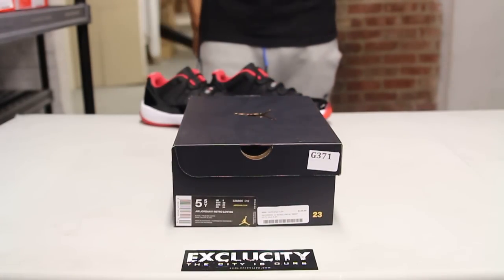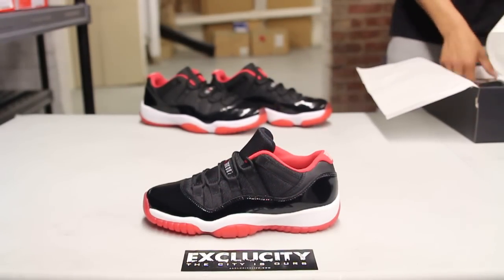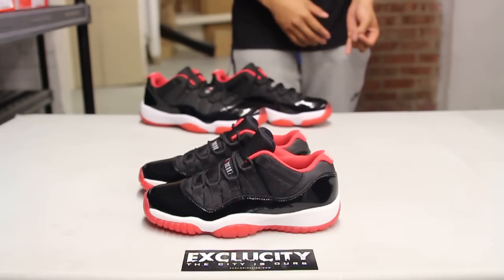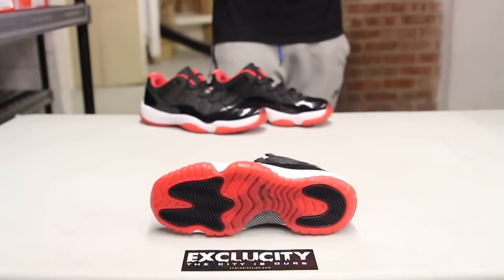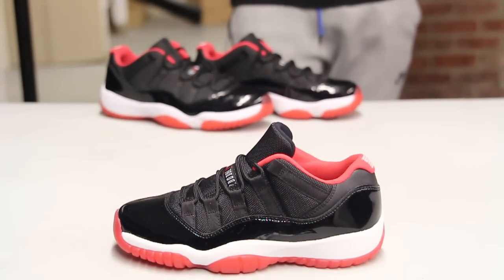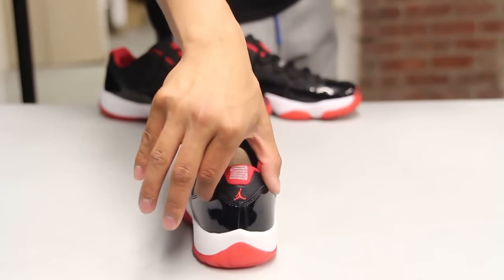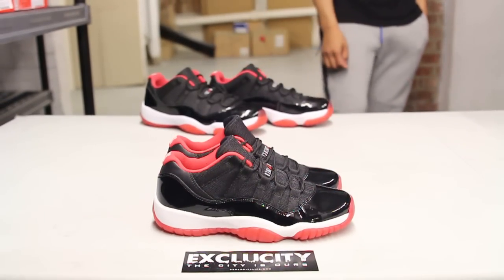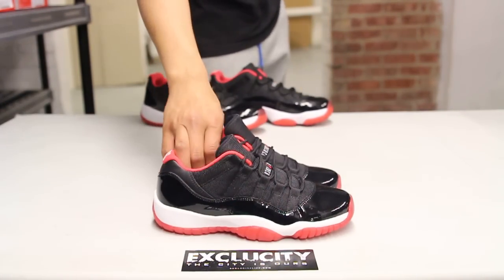Air Jordan 11 Retro Low BG "Bred" Unboxing Video at Exclucity